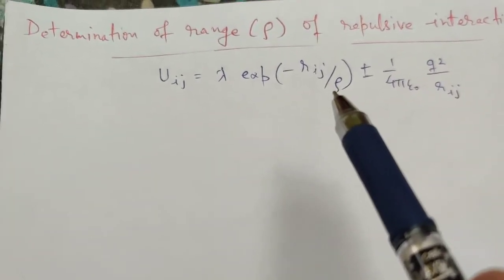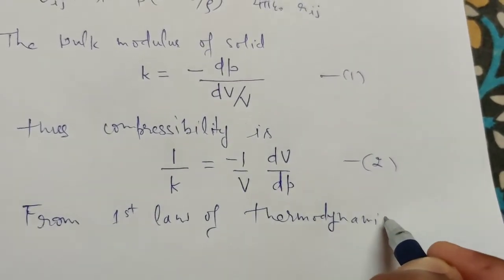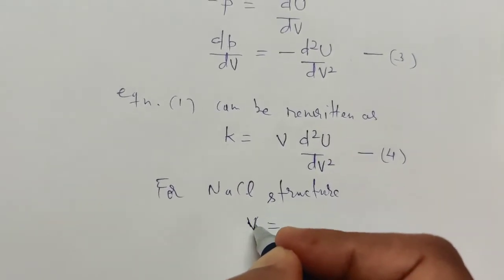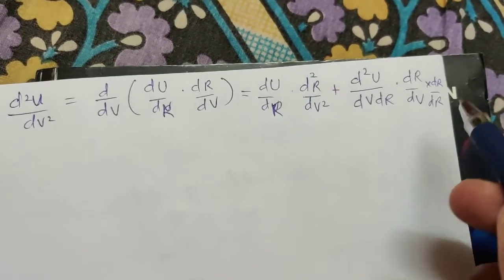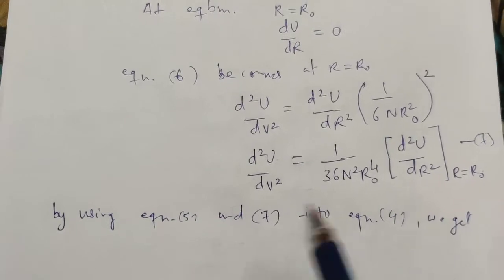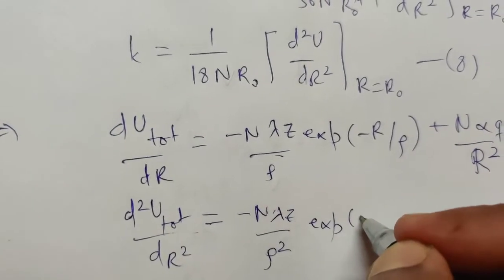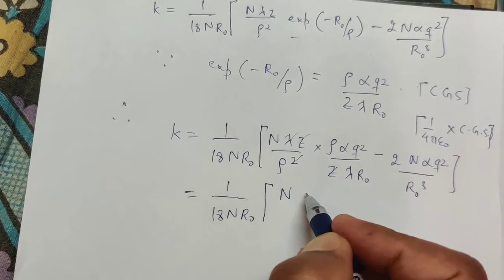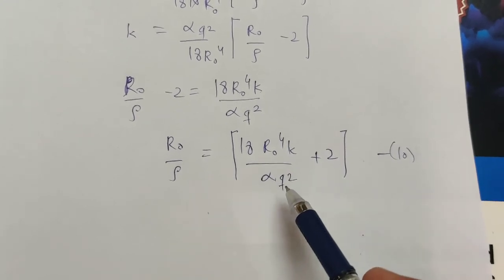Determination of the range of the repulsive interaction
Basically the this range of repulsion comes from the central field of repulsion potential which decreases exponentially with the nearest neighbour distance. This repulsion is due to the resistance for the overlapping of the electronic clouds of ions. This range of repulsion is calculated from the compressibility of ionic solid which is further reciprocal of bulk modulus of ionic crystalline solids.